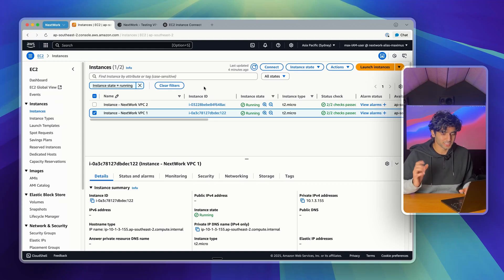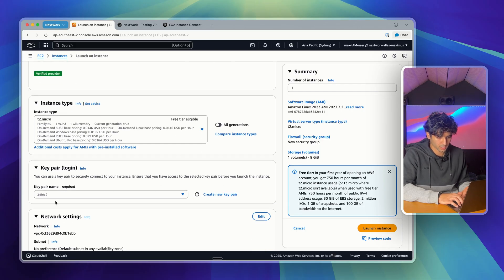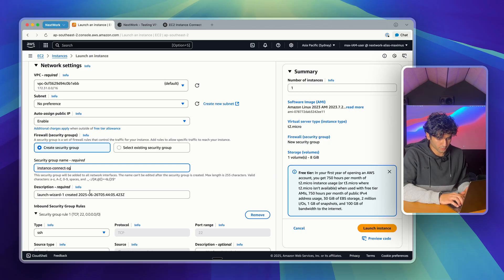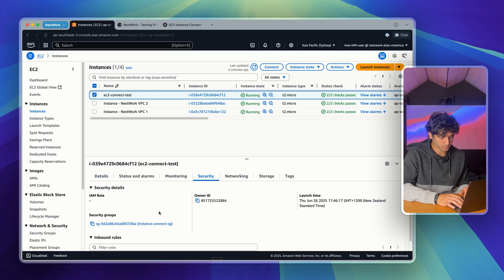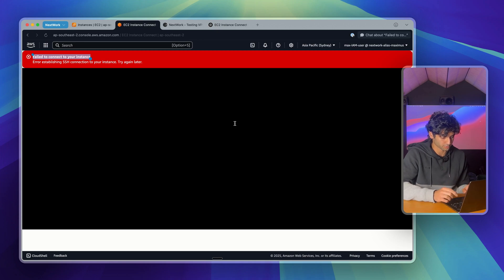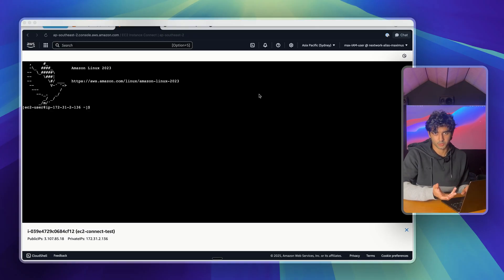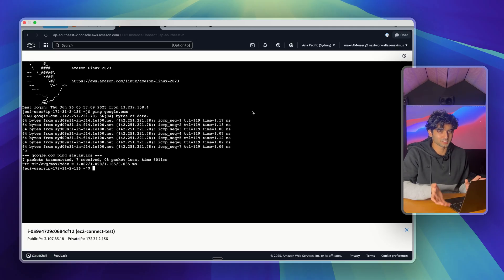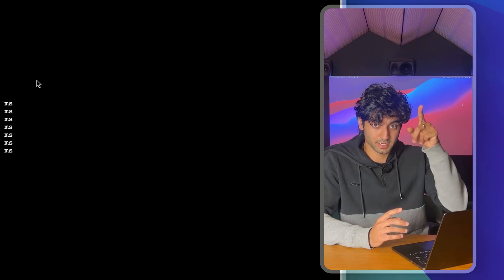AWS EC2 Instance Connect Tutorial + Project Guide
If you’re looking for all the projects mentioned in the video (click the link above to get access).